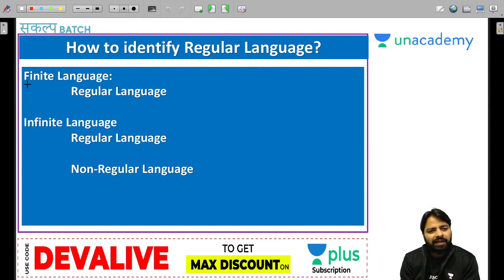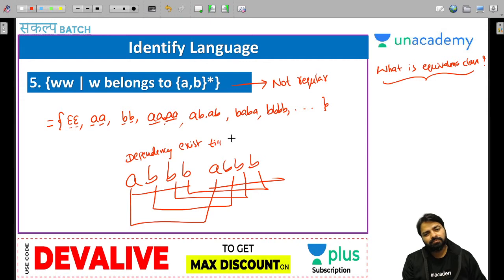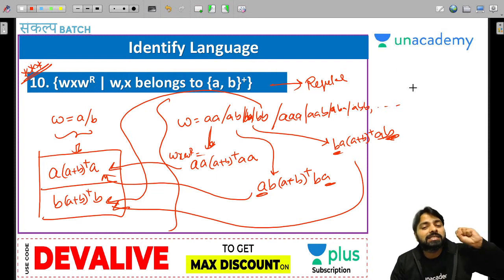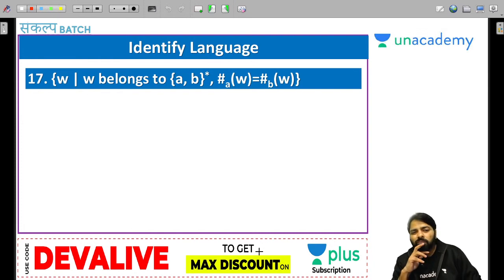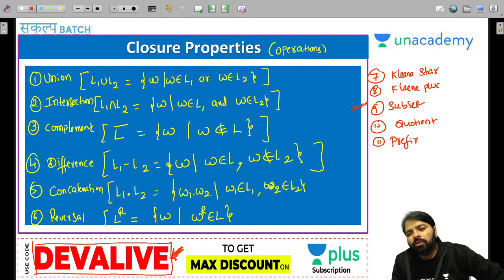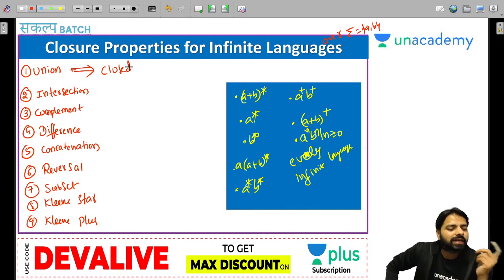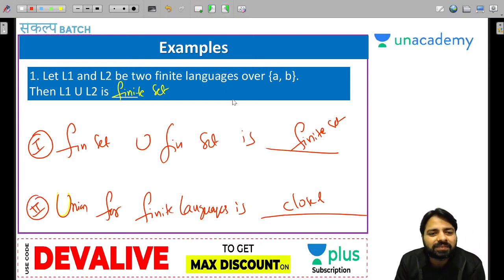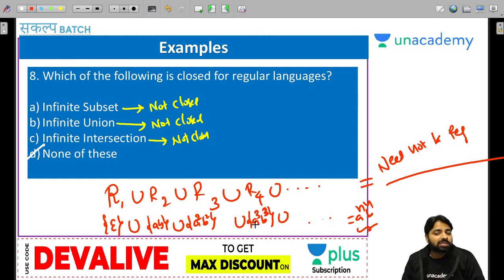Closure Properties and Identification of Regulars | Lec 3 | Theory of Computation | GATE 2021 CSE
In this live lecture, you will learn theory of computation under the Sankalp batch for the GATE CSE/IT Exam. Mallesham Sir has covered the Closure Properties and  Identification of Regulars from the theory of computation in this lecture.

Welcome to Unacademy Computer Science Channel, your one-stop solution for all Computer Science Engineers. India’s top educators will be teaching you daily on this channel. We will cover the entire syllabus, strategy, updates, and notifications which will help you to crack the GATE and ESE exams.

During the live session, our educators will be sharing a lot of tips and tricks to crack the exam. ESE & GATE aspirants who are preparing for their exams will be benefited from this channel. Unacademy platform has the best educators from all over the country, who take live classes every day.

1. One Subscription, Unlimited Access
2. Learn from your favorite teacher
3. Real-time interaction with the teacher
4. You can ask doubts in a live class
5. Limited students
6. Download the videos & watch offline

Tag for reference: closure properties, regular language, non-regular language